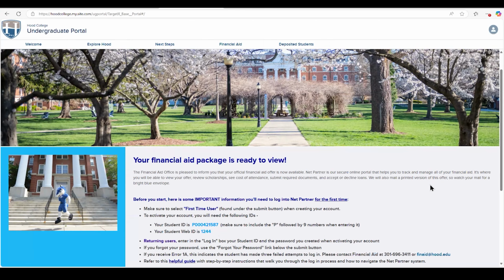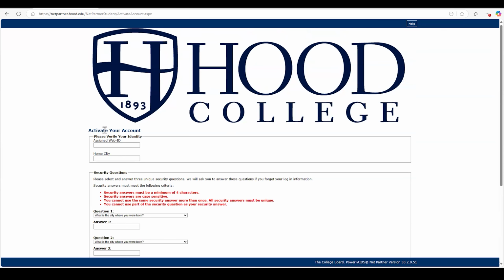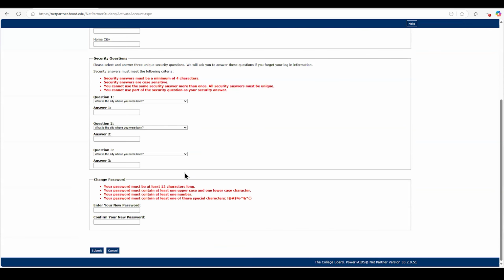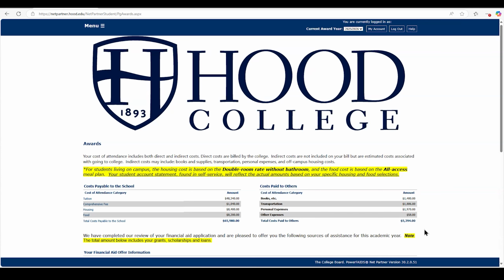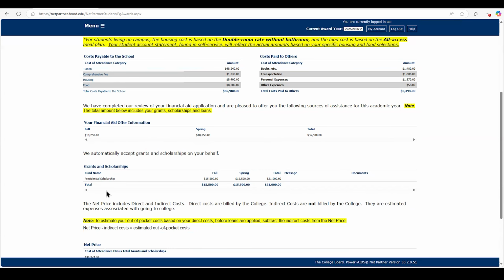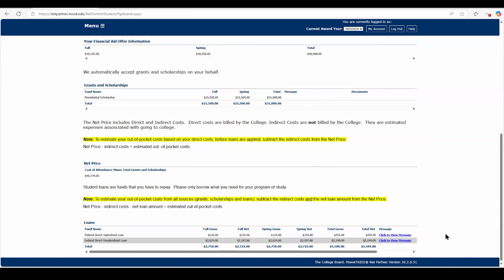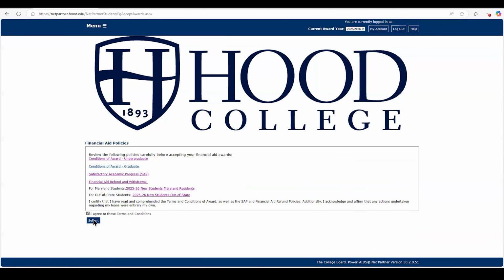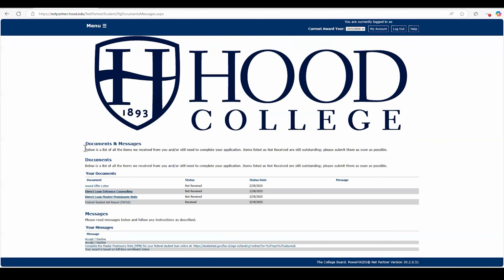How to Access Your Hood College Net Partner Account!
In this video, we’ll walk you through how to log in to your Hood College Net Partner account step by step. Net Partner is your go-to portal for viewing your financial aid package.  Keep in mind—this is just an example! Your actual financial details may be different, so be sure to review your information carefully.

What You’ll Learn in This Video:
- How to log in to your Net Partner account
- Where to find your financial aid information
- How to accept your financial aid

If you have any questions, our team is here to help!

Ready to make it official? Submit your deposit today!
We can’t wait to help you on your journey to Hood College!